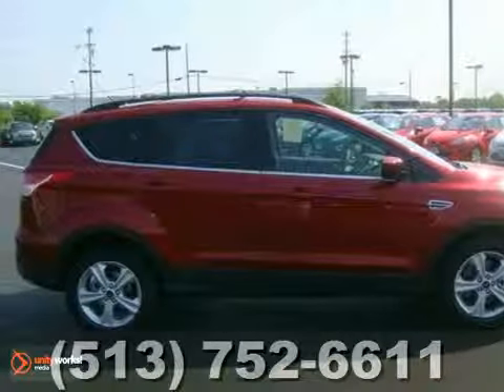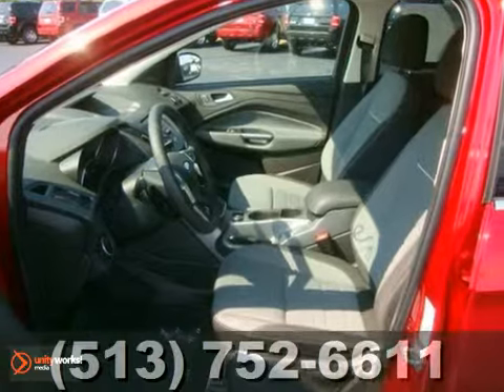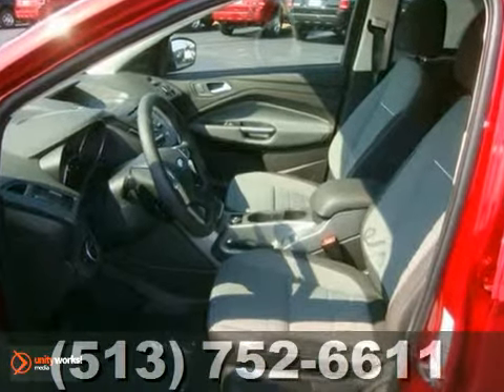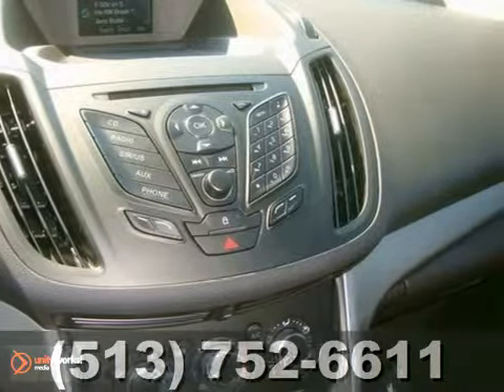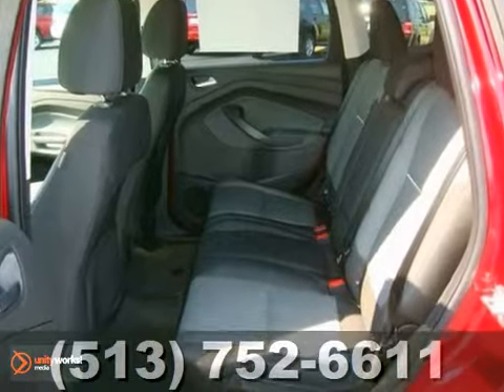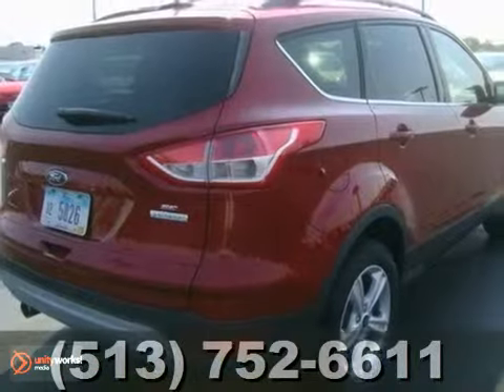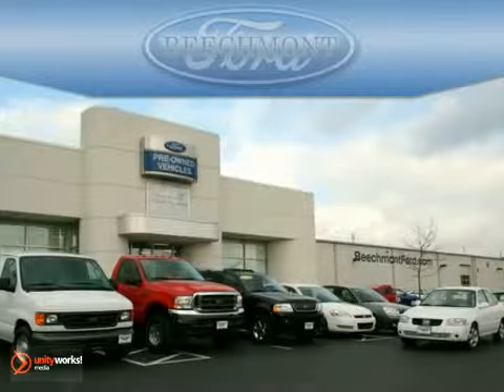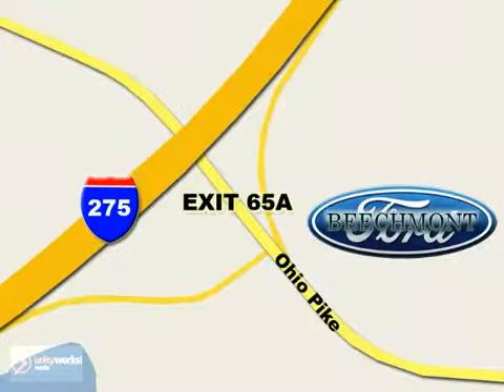2013 Ford Escape T13-098 in Cincinnati Dayton, OH - SOLD